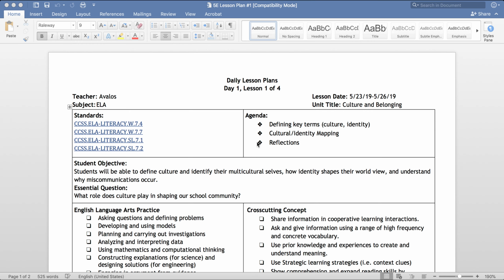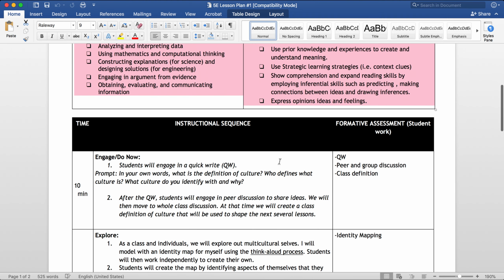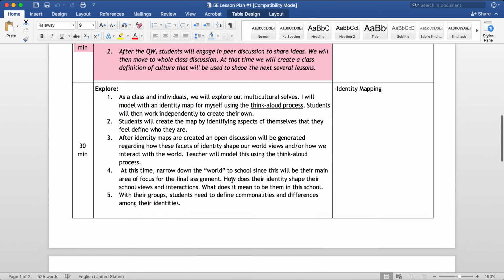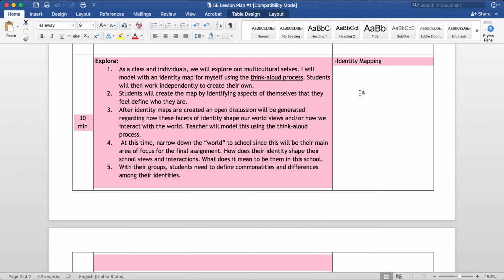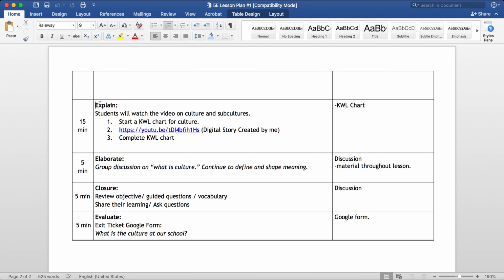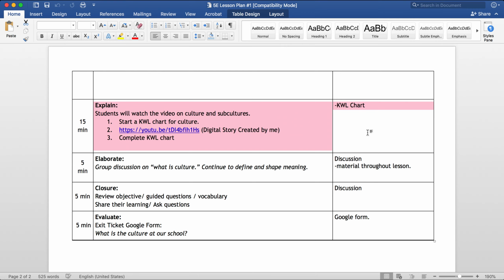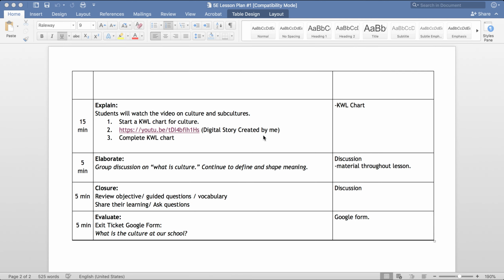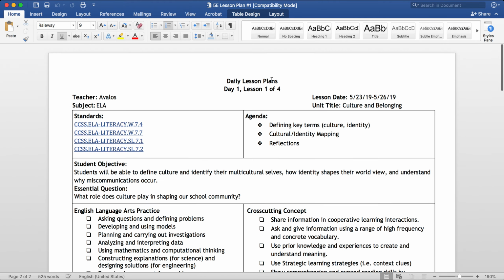Lesson 1 Overview